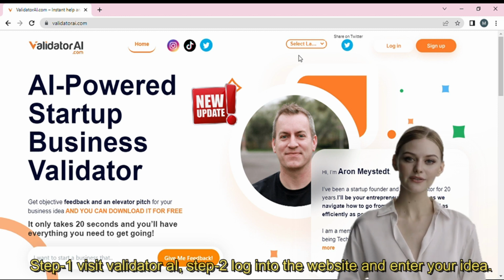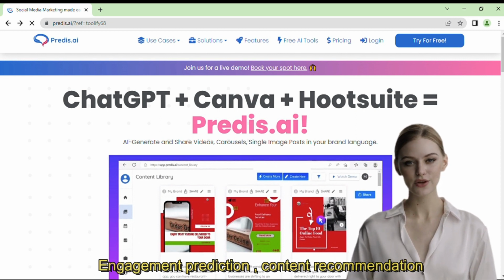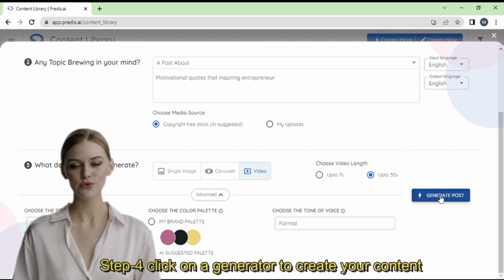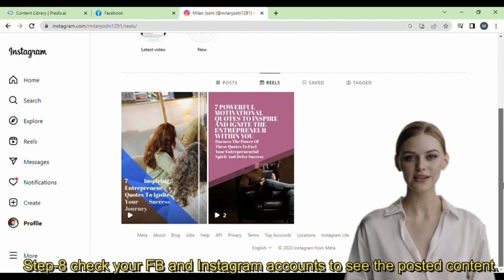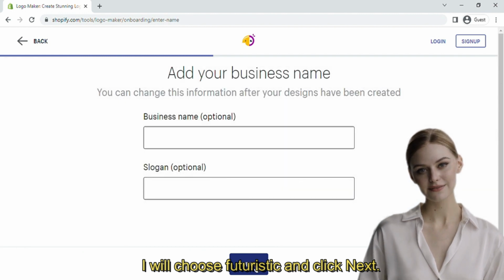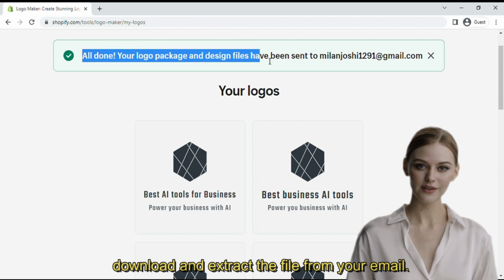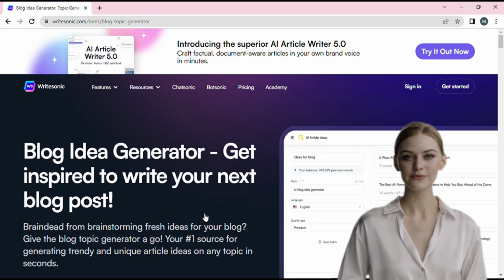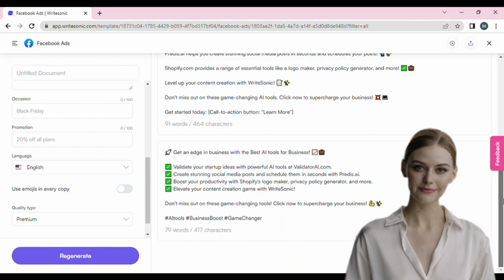4 Mind-Blowing AI Tools to skyrocket Your Business to the Next Level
Hello Entrepreneurs!

In this video, we'll take a look at 4 mind-blowing AI tools that will help you skyrocket your business to the next level in 2023. Embark on an exhilarating journey through the realms of AI innovation, where ground-breaking tools are reshaping the Indian business landscape and fueling an economic revolution!

These tools will help you solve problems and grow your company exponentially! Don't wait, see these AI tools today and see how they can help you achieve your business goals in 2023!  They're all available today to help you grow your business

Links of AI Tools

The first tool we have is Validator AI. Validator AI is an online platform that helps entrepreneurs validate their startup ideas. Using its AI-powered startup idea validator, you can test your idea's market potential and get feedback on its viability in just a few seconds.

AI-powered social media content generator that is perfect for creating stunning social media posts in seconds. Predis.ai features include idea generation, engagement prediction, content recommendation, hashtag recommendation, and creative suggestion.

From content creation to paraphrasing and copywriting, Writesonic is designed to assist businesses and individuals in creating SEO-friendly content for blogs, Facebook and Google ads, and more. Starting with any of these tools is easy.

TIMESTAMPS
0:00 Intro
0:23 Validatorai
1:07 predis.ai
2:30 shopify.com
3:54 WriteSonic.com
5:02 Summary

About channel

Dear Friends,
Join me on this exciting journey to explore the wisdom of successful entrepreneurs, discover transformative books, and stay updated on the ever-changing business world. Get ready to ignite your entrepreneurial spirit and soar to new heights.